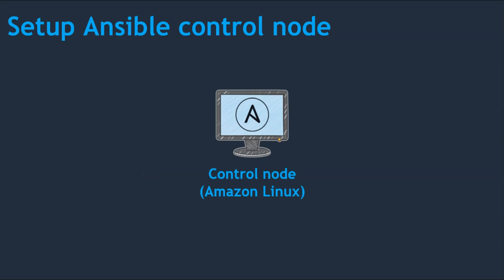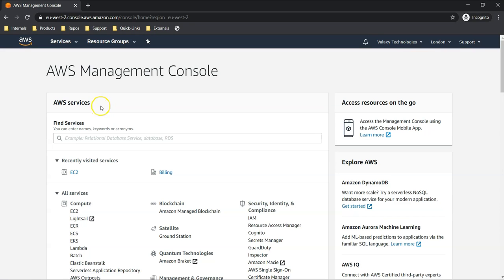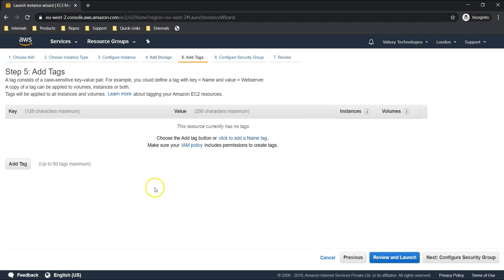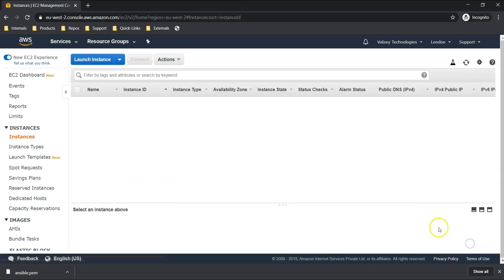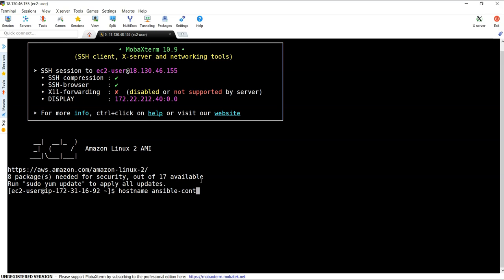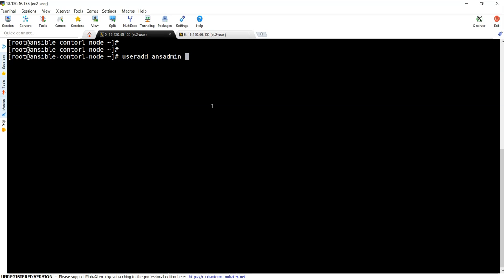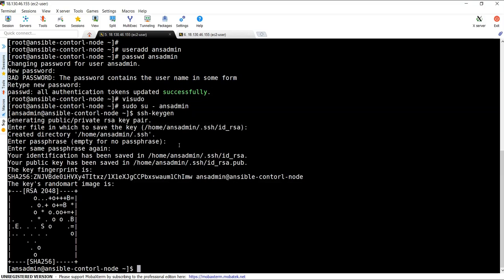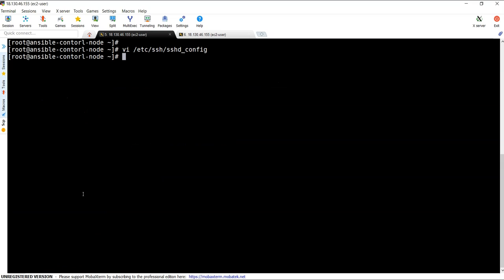Ansible for the DevOps Beginners & System Admins AR Shankar Skillshare 5